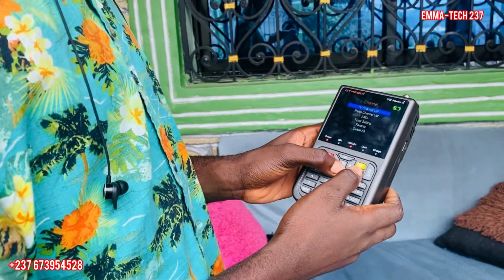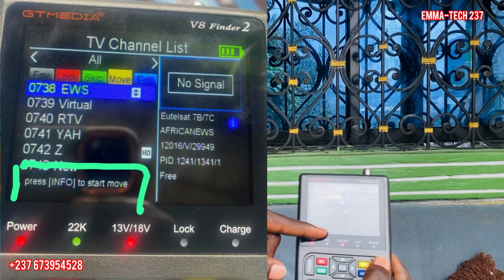How to Use your Satellite finder. Part 2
Watch previous videos 👇👇by clicking on the link

Most times knowing what set of frequencies is usually challenging to majority of people let alone where to find them; and that is what we discussed in this video.
we hope this will be helpful to everyone out and your installation experience becomes exciting after you found this video